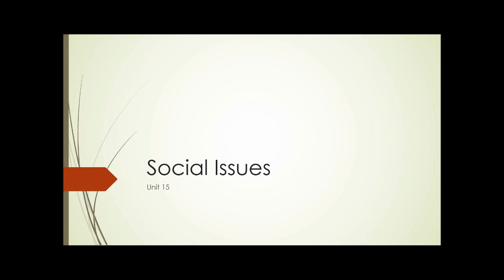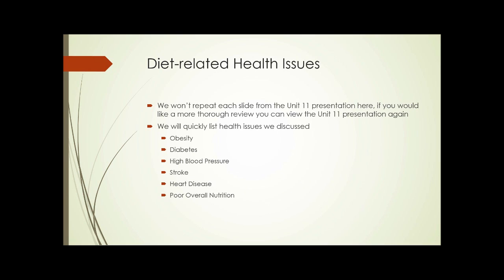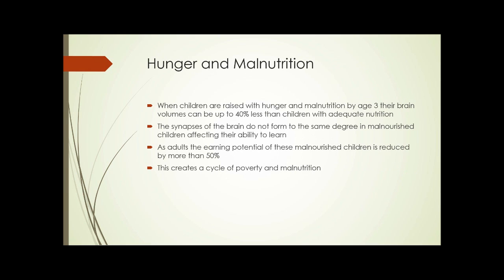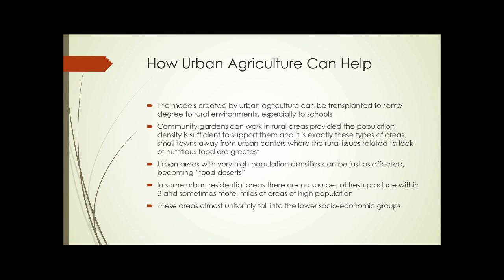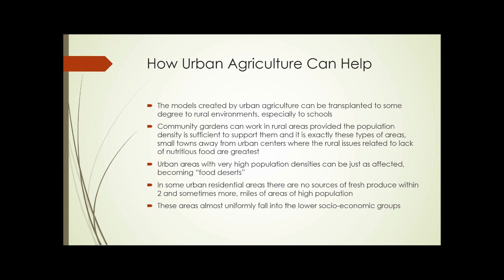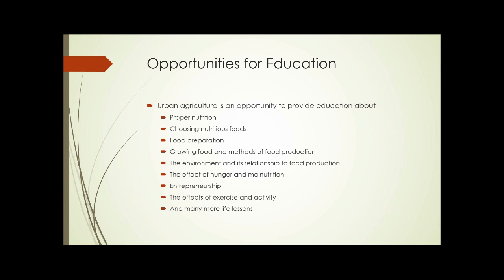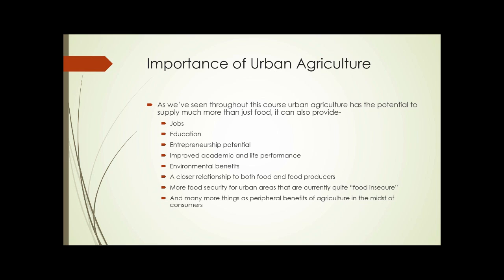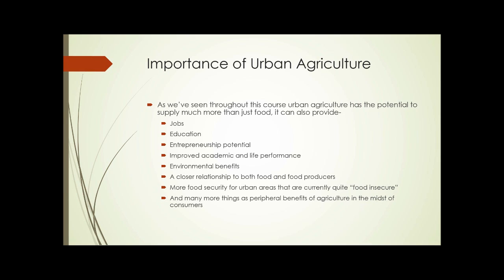SAT230 Unit 15